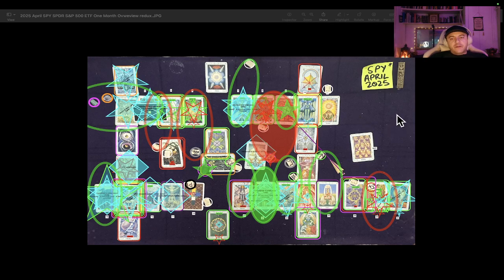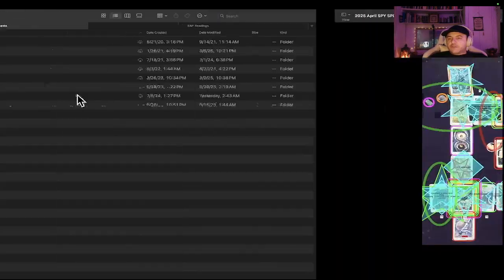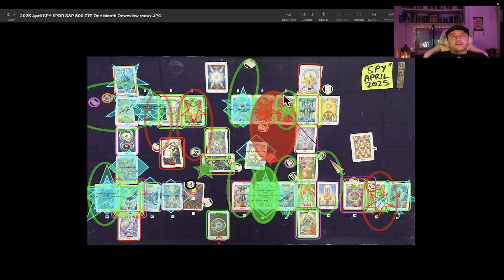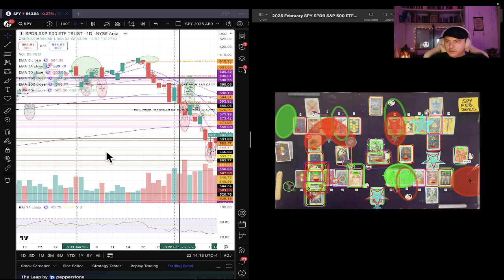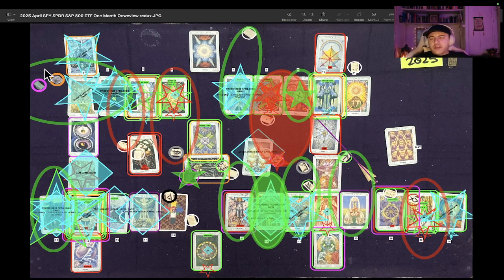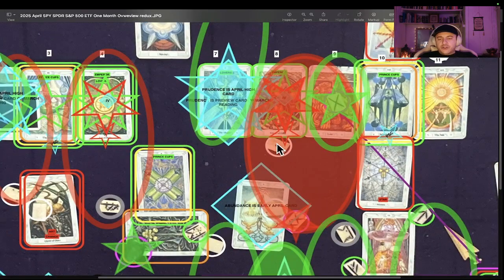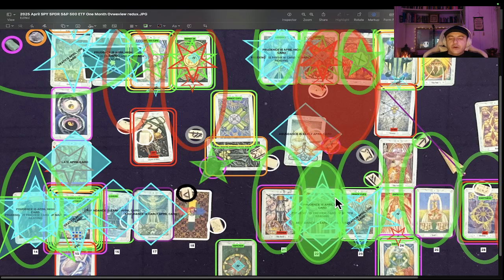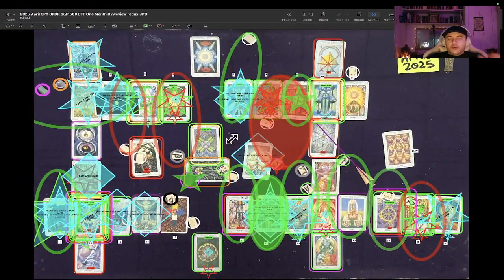S&P 500 SPDR ETF SPY Predictions for April 2025 One Month Overview *REDUX* EARLY ACCESS